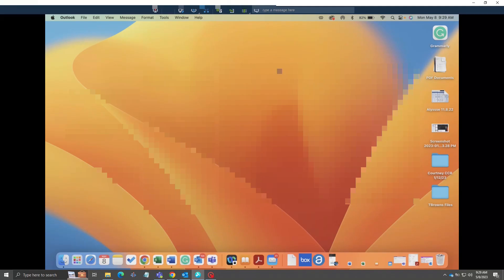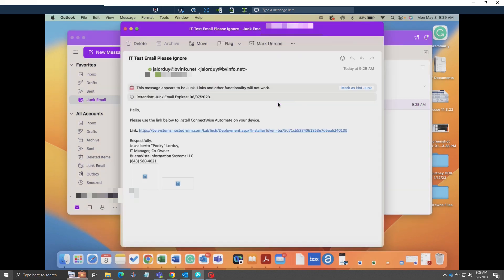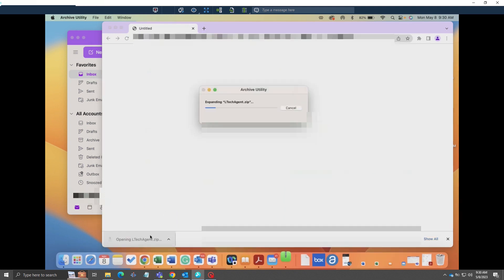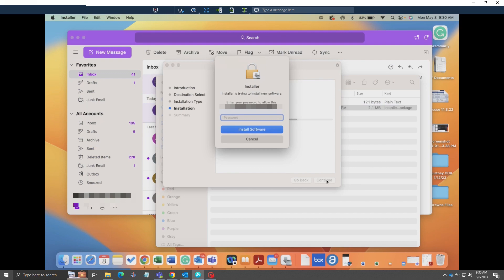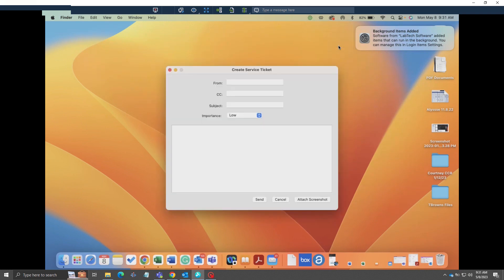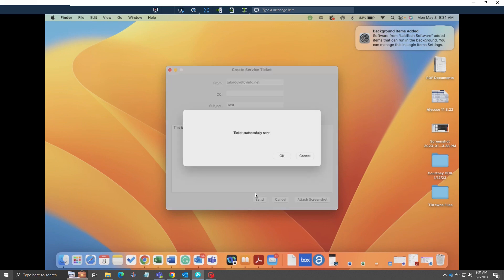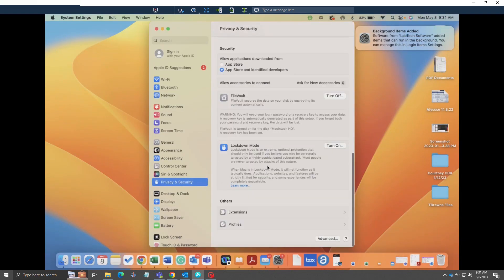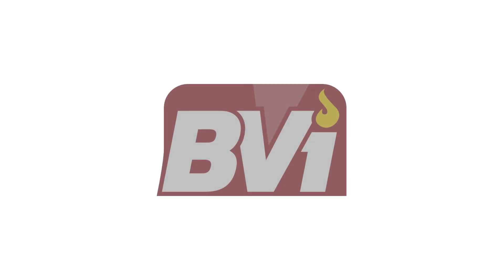How to Install ConnectWise Control on Mac and Apple devices [2023]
This video is dedicated to all those Apple Mac users who are looking to install ConnectWise RMM, Control, and endpoint manager on their devices. If you've received a link from your IT Support team and don't know what to do to get ConnectWise working, or if you don't see the little green cog in your action tray, watch this video for a tutorial featuring a sad cello player.

Learn how you can keep making money through IT with BuenaVista!

Maximize your business productivity with BuenaVista IT Support!